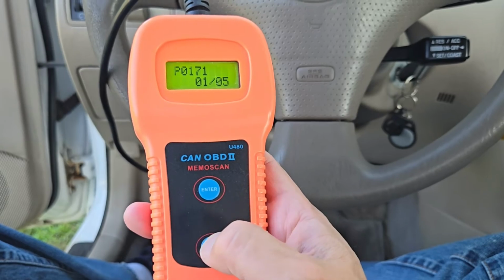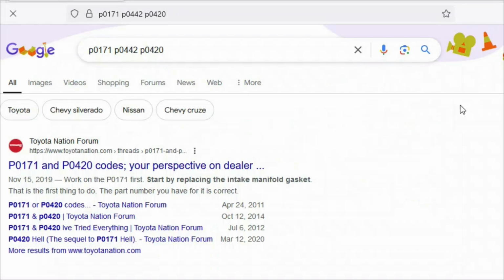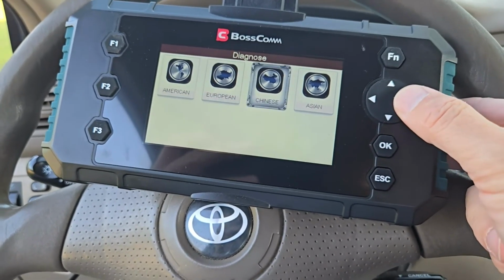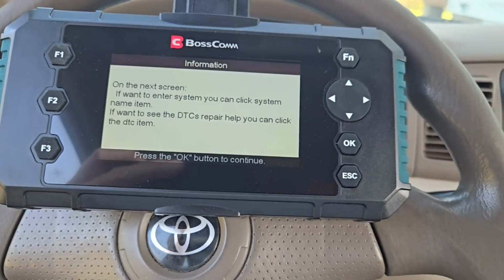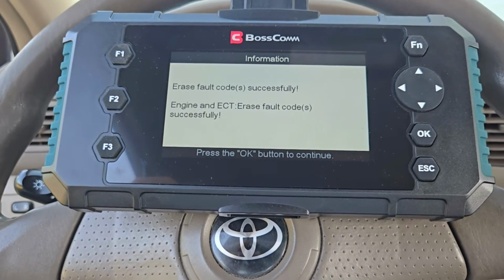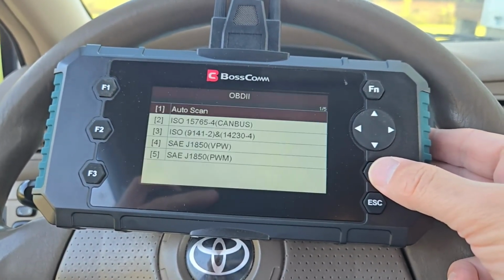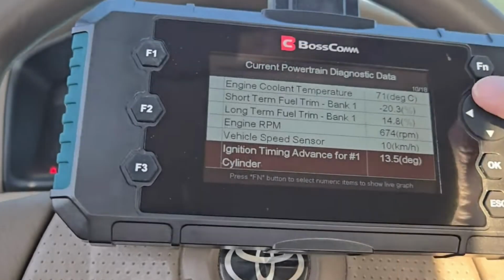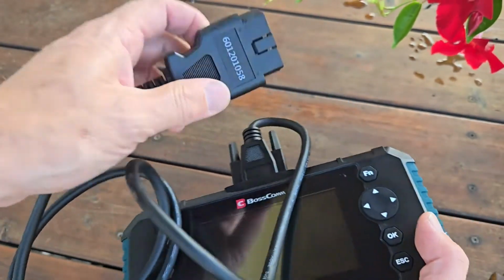How to Clear Check Engine Light & Read Error Codes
BossComm IFIX435 (Advanced Scanner)
The low-cost scanner I have is no longer available; here is a similar one:
Ancel AD310 Low-Cost OBD2 Scanner

In this video, I walk you through the step-by-step process of resetting your check engine light and diagnosing the error codes causing it. Whether you're a car enthusiast or a beginner looking to understand your vehicle's diagnostics, this video is designed to help you get to the root of the problem using two different OBD2 scanners.

We'll start by explaining what OBD2 is, why it's important, and how it can help you identify issues with your car. You'll learn the differences between a basic OBD2 scanner and a more advanced unit, including how to read, interpret, and erase diagnostic trouble codes (DTCs).

Video Chapters:
00:00 - Introduction
00:28 - What is OBD2?
01:01 - Overview of OBD2 Scanners
01:23 - Using a Basic OBD2 Scanner
03:01 - Diagnosing Error Codes with the Basic Scanner
03:10 - Erasing Error Codes
03:43 - Introduction to Advanced OBD2 Scanner (BossComm 435)
05:37 - Advanced Diagnostic Features
06:50 – Live Data Reading

Whether you need a simple solution for basic error code reading or a more advanced tool with enhanced diagnostic capabilities, this video will help you decide which OBD2 scanner is right for you. By the end, you'll be able to reset that check engine light and take control of your car's maintenance.

For more helpful tutorials, visit:
PracticalMechanic.com